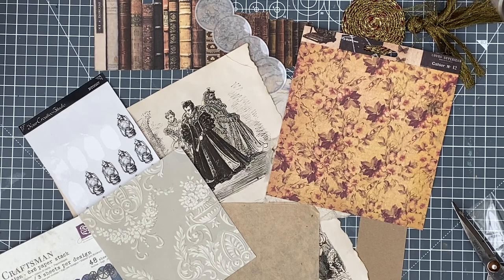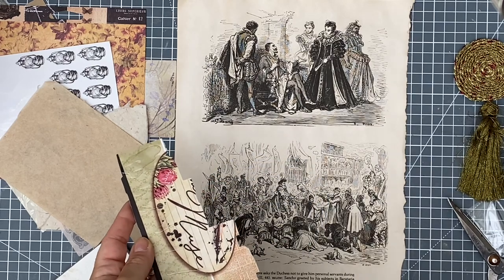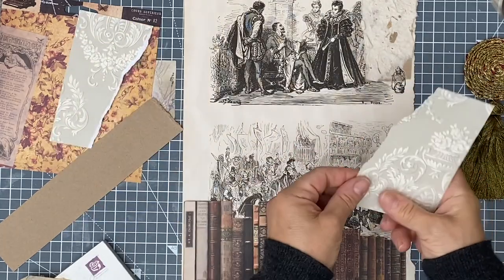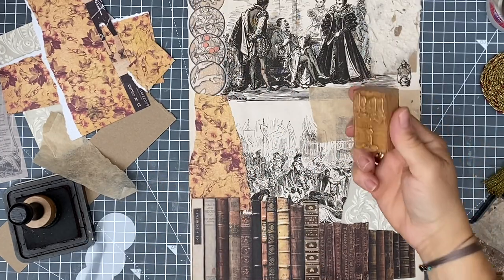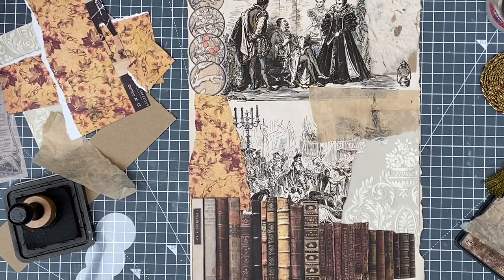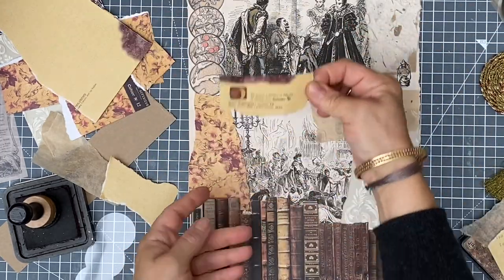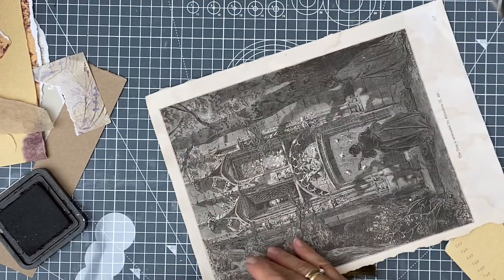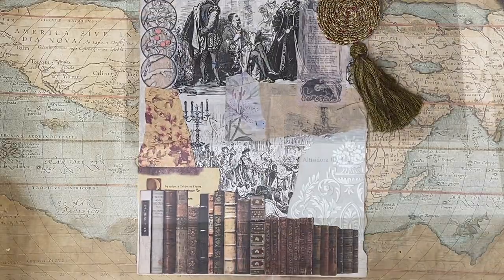Don Quixote Assemblage process video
A handmade assemblage process crafting video